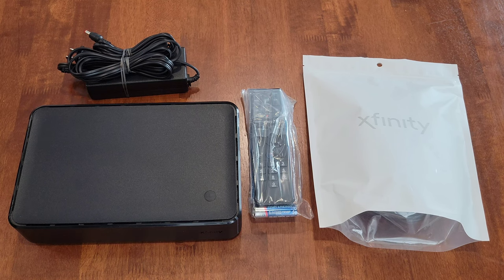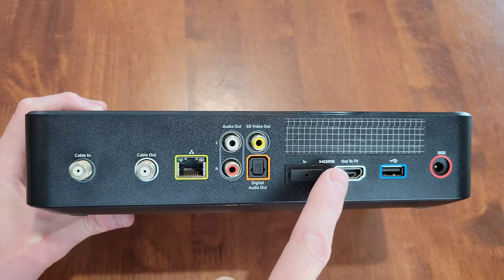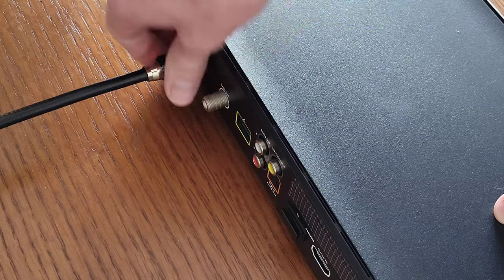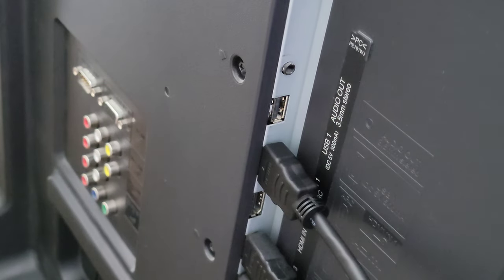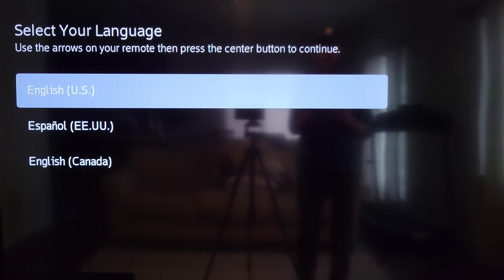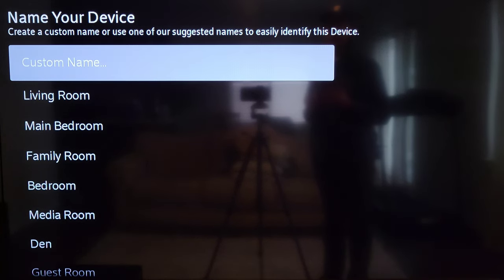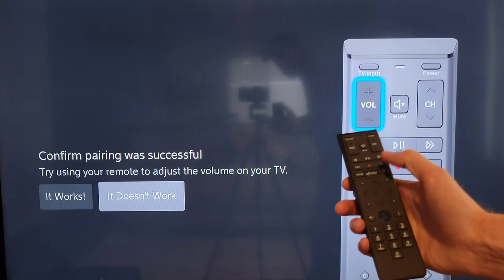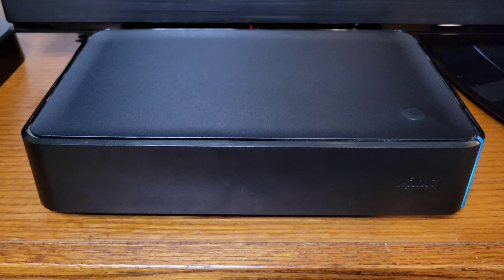How To Setup Xfinity X1 Cable TV Box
In this video I show you step by step how to set up a Xfinity X1 Cable TV Box. I show what came with the Xfinity X1 TV Box including the getting started guide, voice remote, HDMI cable, coax cable, and power cord. I show you how to connect the X1 TV box to the TV, and then go through the on-screen setup process. If you just got a Xfinity X1 Cable TV box this is a great video to watch before you set yours up. I will link other Xfinity videos at the end of this video, if you are interested and have time, please check those videos out.

Basic Safety Equipment - Safety Glasses On Amazon
Basic Safety Equipment - Nitrile Gloves On Amazon
Basic Safety Equipment - N95 Masks On Amazon